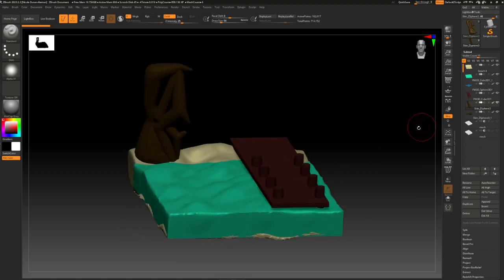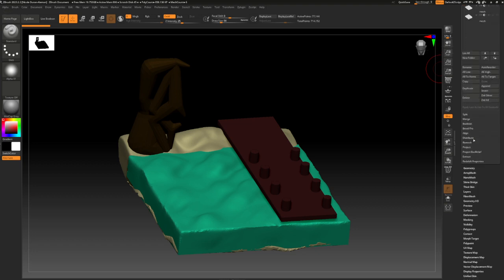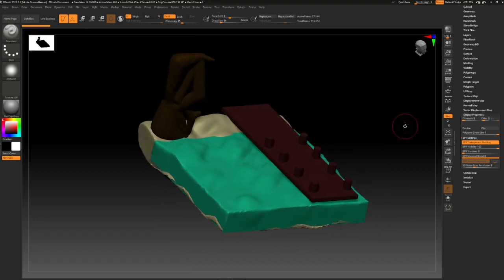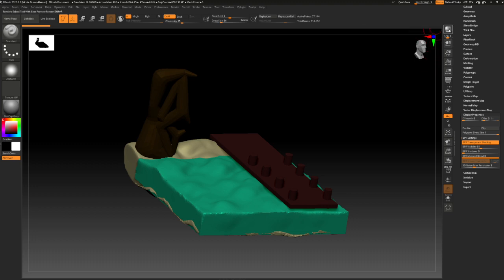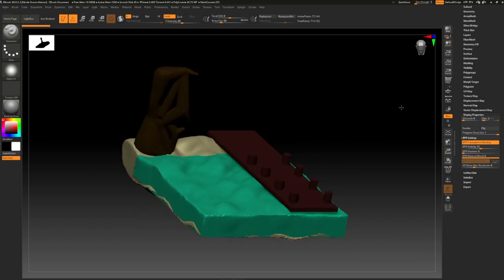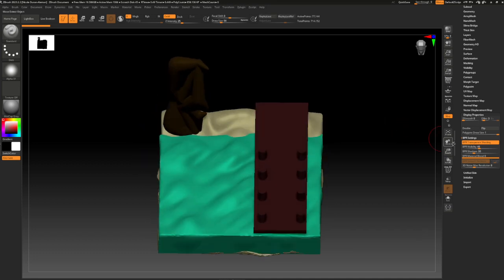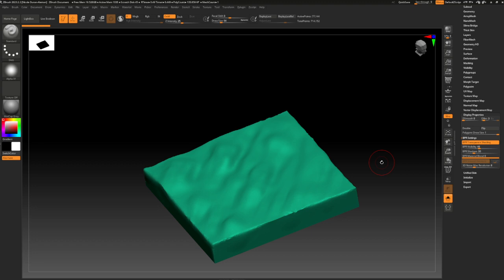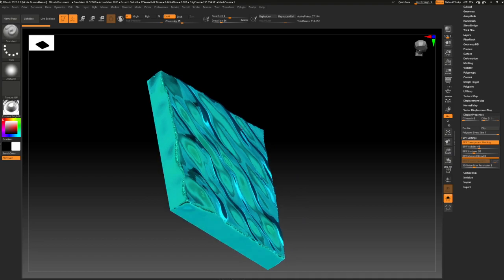Nicole Duran-Aleman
ZBrush Transparency Tutorial